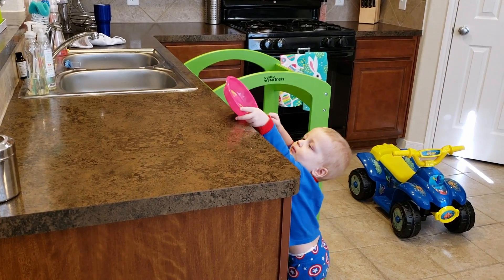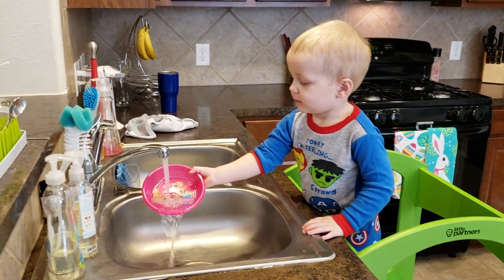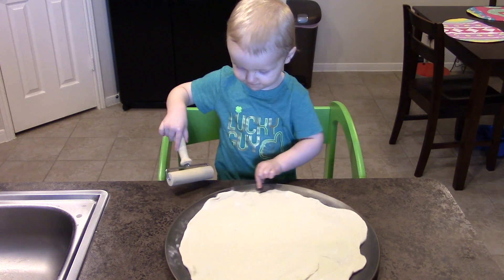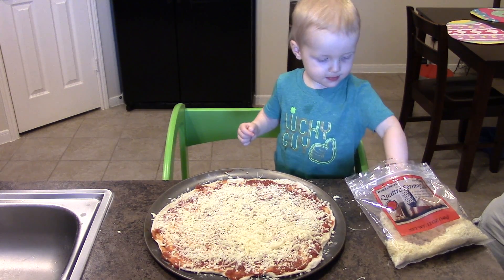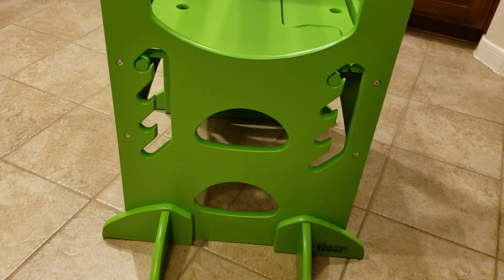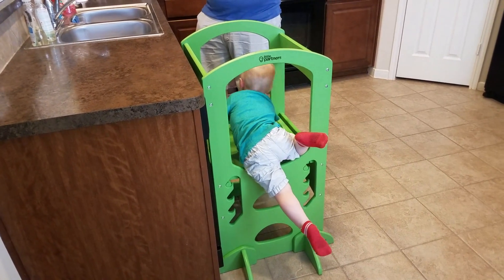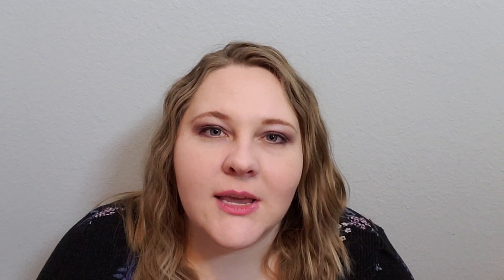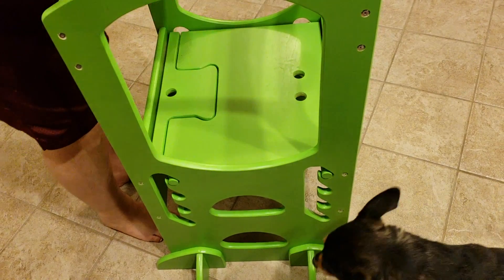Little Partners Original Learning Tower Overview and Review!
Follow Little Partners!-